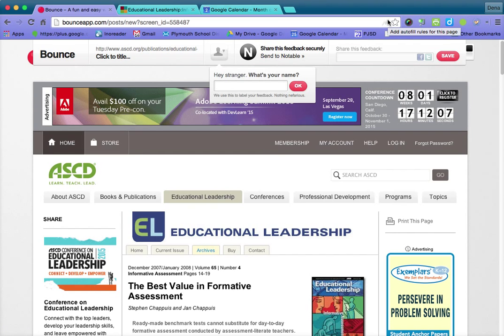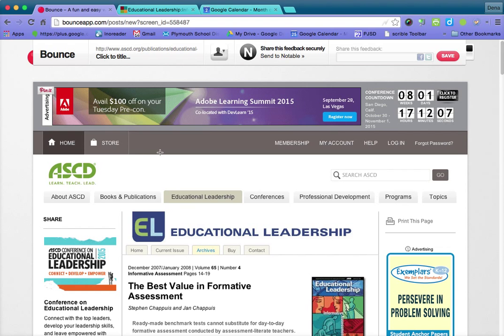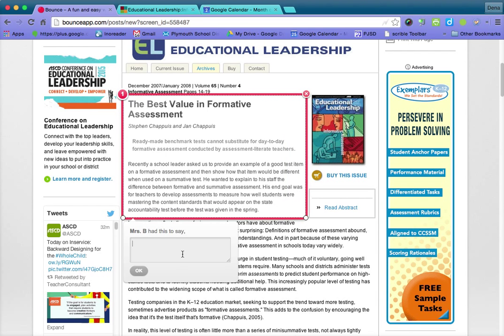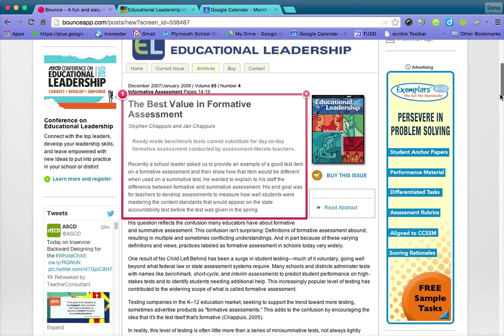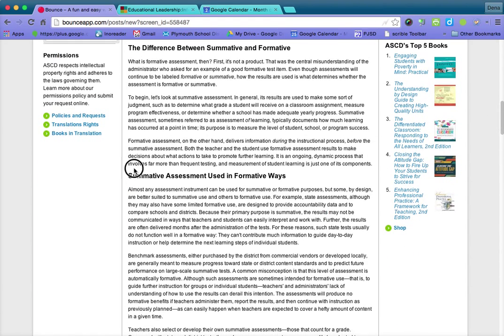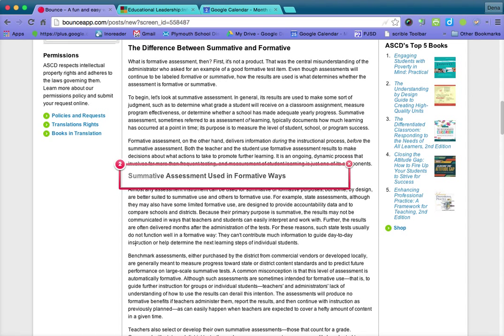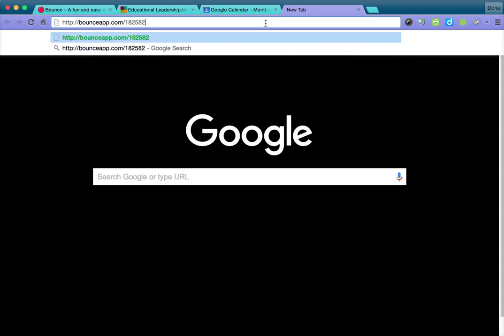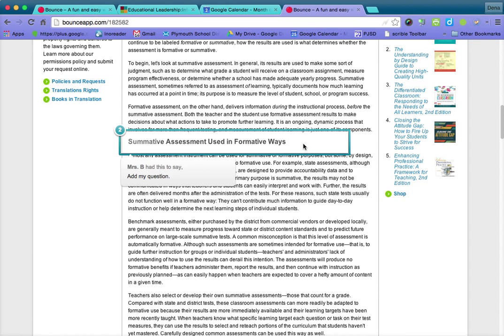BounceApp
to guide students learning when they are reading online.